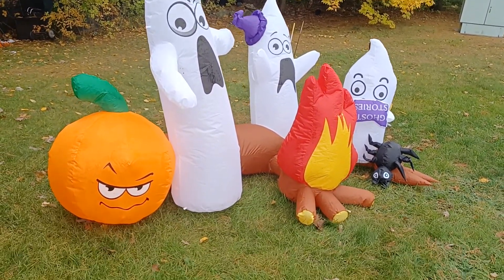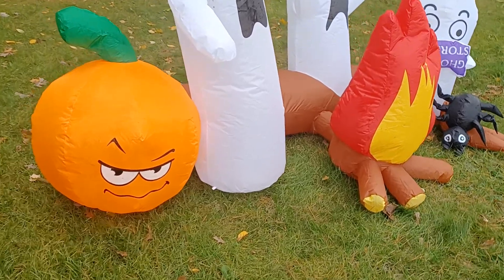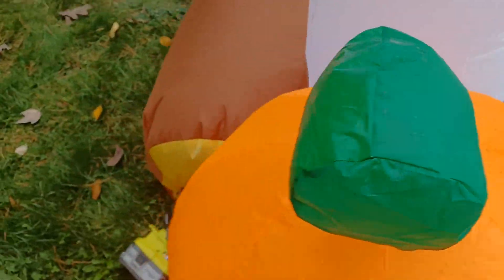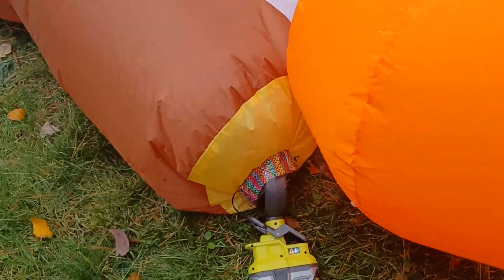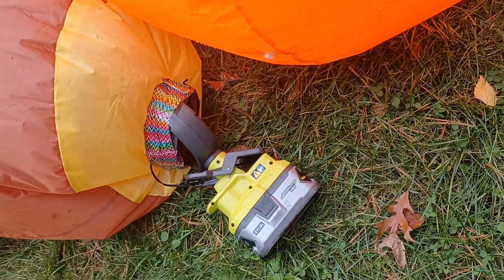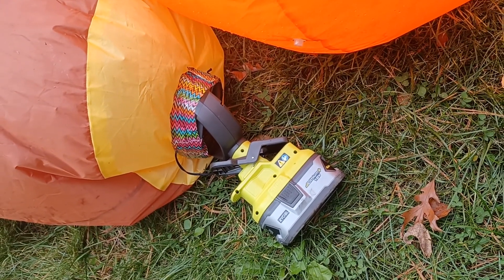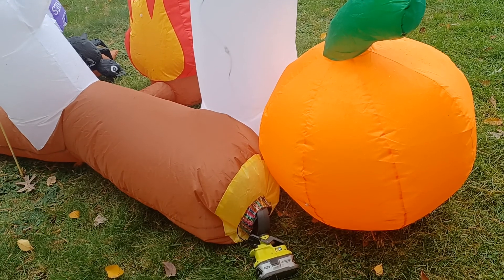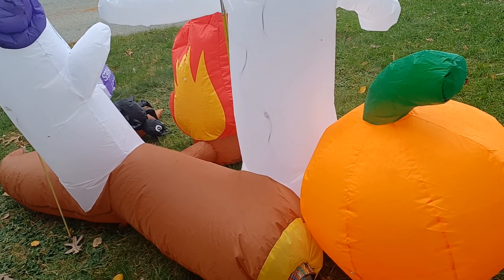October 31, 2021. my Ryobi 18v 4" clamp fan powered inflatable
my cheap Amazon Halloween inflatable thing motor stopped working after like 5 evenings of use . so my Ryobi 18v 4" clamp fan to the rescue.  a little duct tape and its fine . just want to use it for Halloween night as I hand out candy